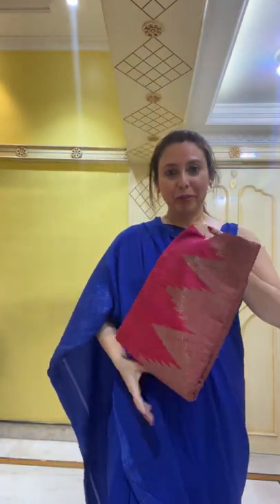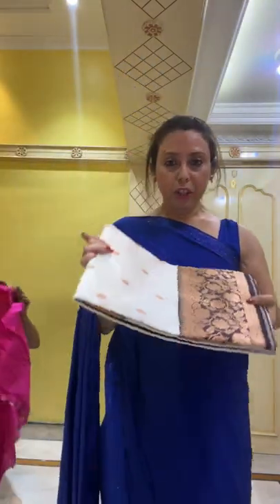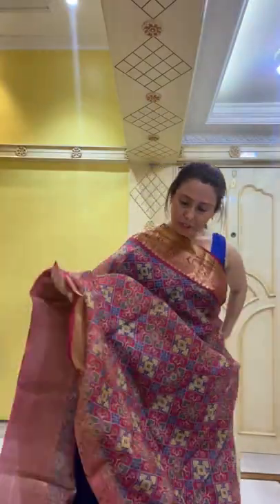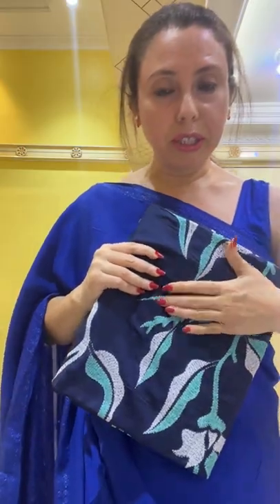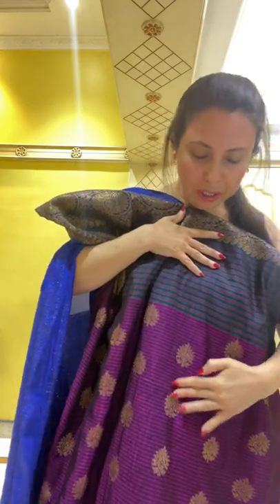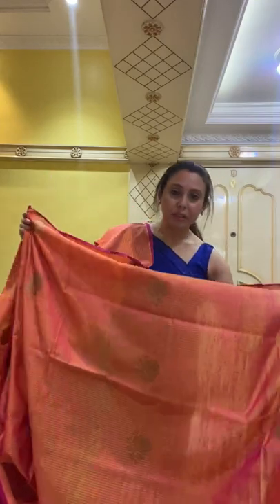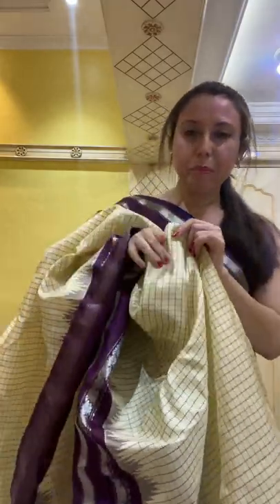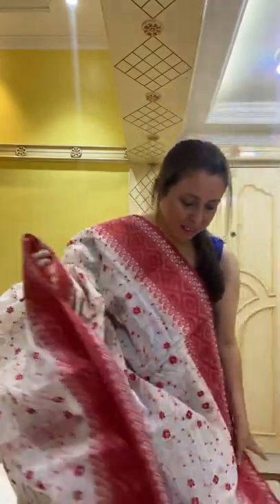Bengal Looms | Latest Saris Collection Live Show From Facebook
Latest Saris Collection Live Show From Facebook.

The Saris Shown Are -
Saree NO 1. Dupion Tussar Banarasi

Saree NO 2. Pure Katan Silk Banarasi Saree

Saree NO 3. Checks Pure Katan Silk Banarasi Saree

Saree NO 4. Pure Katan Silk Banarasi Saree

Saree NO 5. Pure Kora Banarasi Saree

Saree NO 6. Digital Printed Tussar Patola Banarasi Saree

Saree NO 7. Digital printed Tussar Bandhani Saree

Saree NO 8. Kantha Embroidery Saree on Gachi Tussar

Saree NO 9. Kantha Embroidery Saree on Pure Silk

Saree NO 10. Pure Dupion Tussar Banarasi Saree

Saree NO 11. Pure Dupion Tussar Banarasi Saree

Saree NO 12. Dupion Tussar Banarasi Saree

Saree NO 13. Art Silk Gadwal Saree

Saree NO 14. SOLD OUT

Saree NO 15. Pure Gadwal Silk Saree

Saree NO 16. Pure Silk Gadwal Saree

Saree NO 17. Bengal Handloom Cotton with Starch

India / Non - USA viewers can visit our India store website for all these products